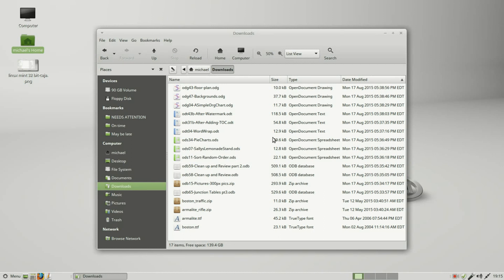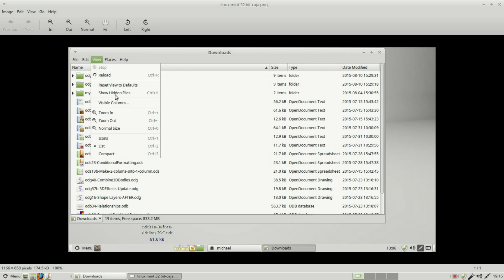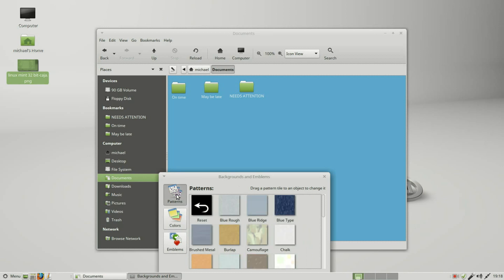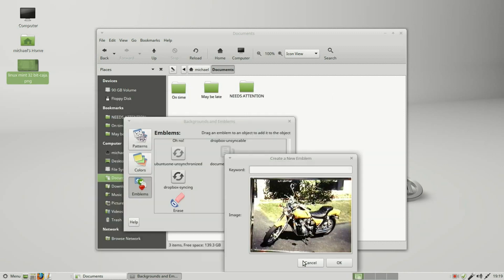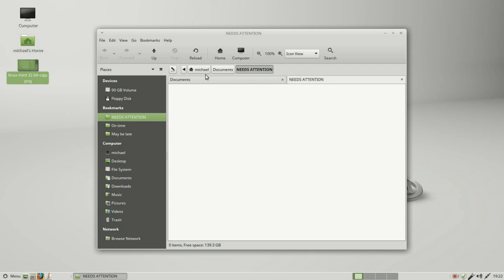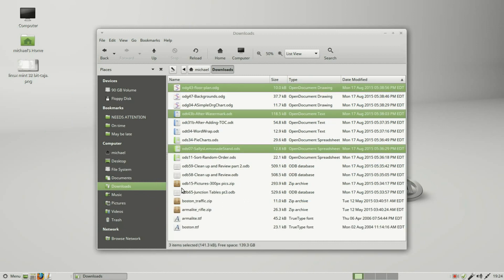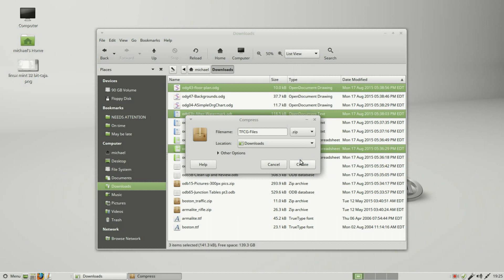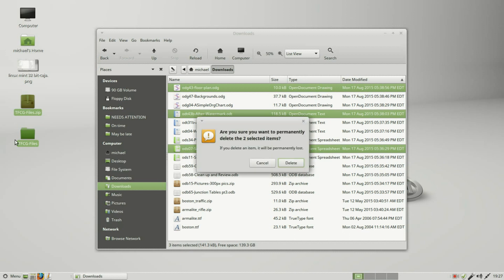FromXPtoLinux(23) Caja File Manager pt4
We are still looking at the Caja File Manager and I've removed all the notes and emblems from my files and folders.

On my test machine, I lost the Sidebar and the location/search bar, as well as Go, Bookmarks, and the second section of the View menu dropdown.  I was unable to find a way to fix this problem.

We then look at the background and emblems from the Edit menu dropdown.  From here we can change the color (or set a pattern) of the background of some of the folders in the Caja file manager.

The emblems portion works just like the emblems in the side bar, only from here, we can add (and remove) our own custom emblems.

We look at right clicking a folder and opening it in new tab – which is different than opening a new pane – and the difference is shown.

We look at selecting files by clicking on one and holding shift to select the two folders and everything inbetween them and by selecting a file and then holding down control and selecting specific files to add to our selection.

To move a file or selection of files, we just need to drag and drop them to the new location and to make a copy we need to hold down control before we drag and drop them.

We can zip a file (or a selection of files) by right clicking and selecting compress (and choosing a preferred compression method – I choose .zip).  From here we can also change the name and password protect our compressed file.  We also look at how to unzip the file.